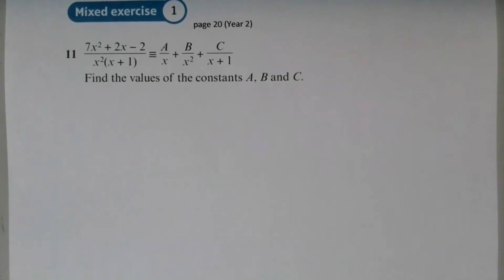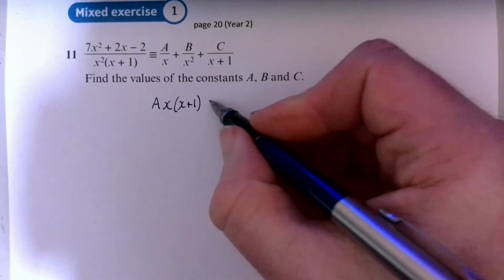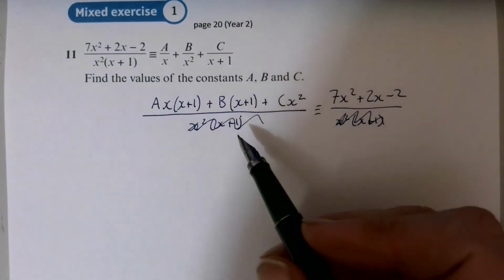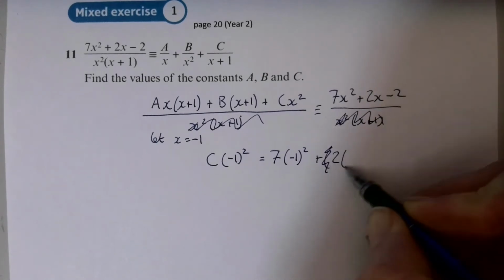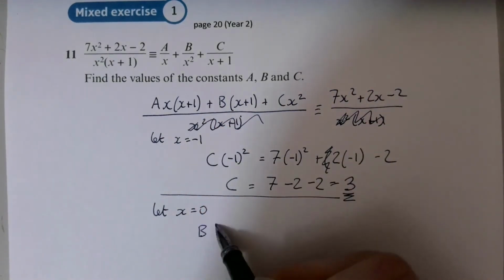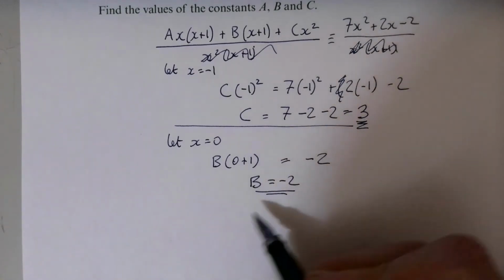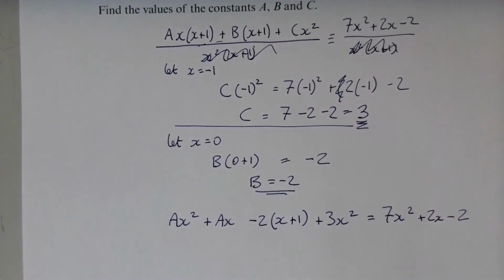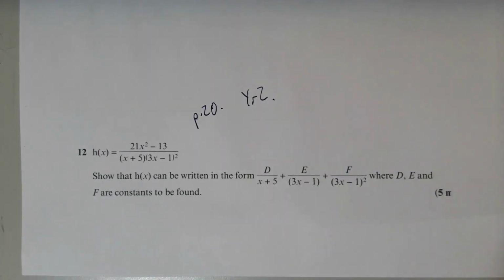Revising Partial Fractions with repeated factors